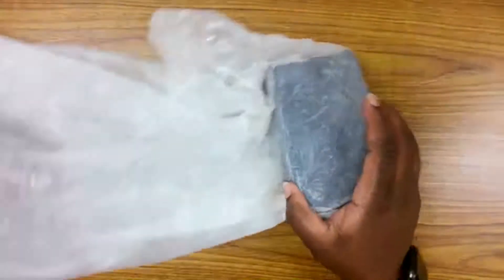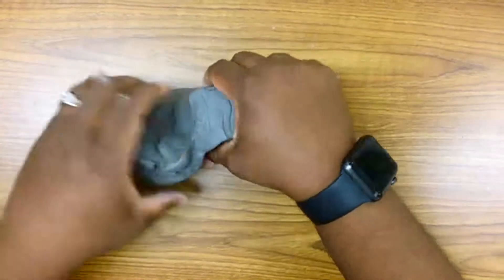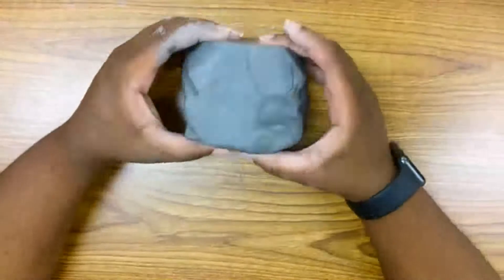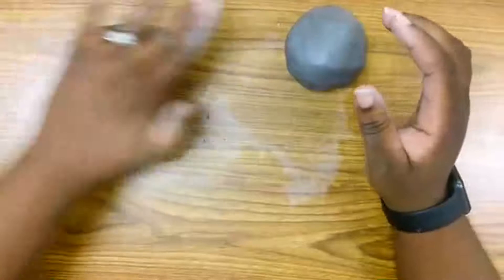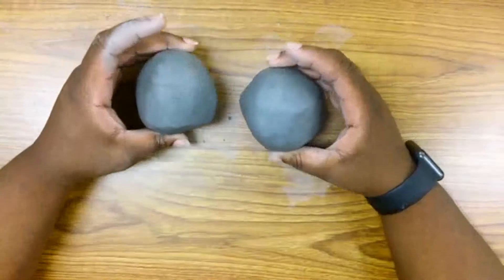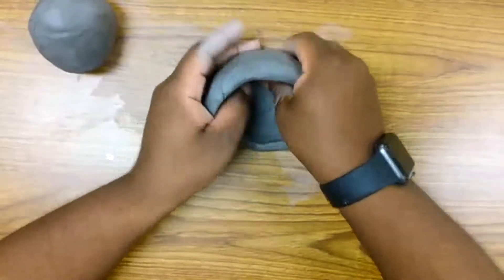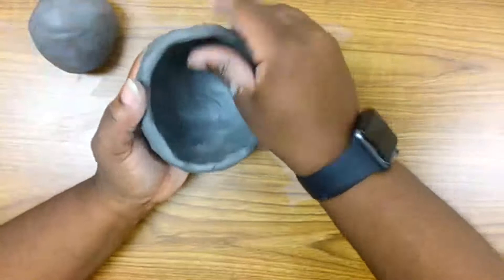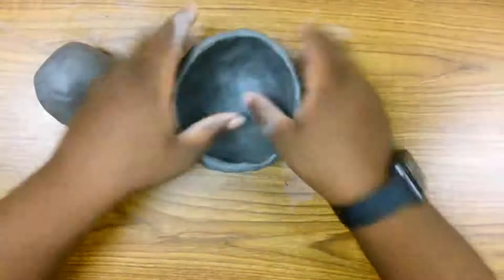1 Creating a Pinch Pot